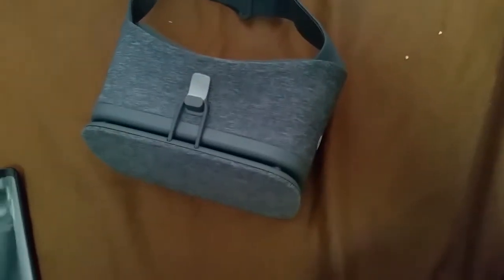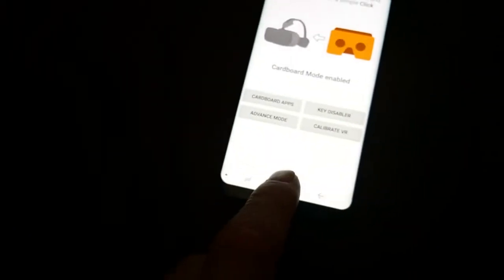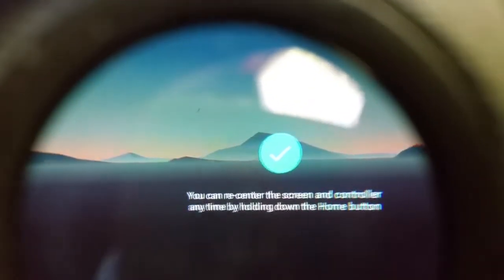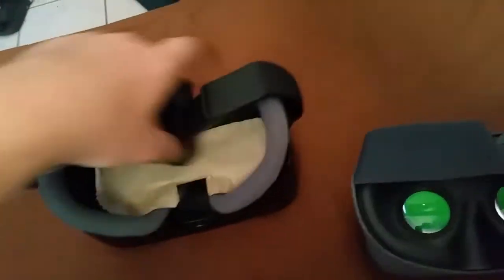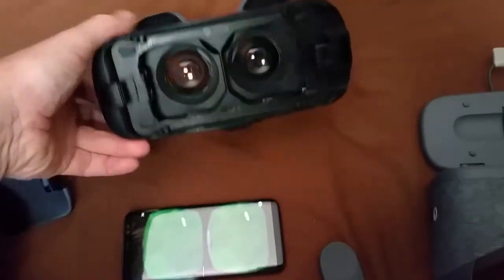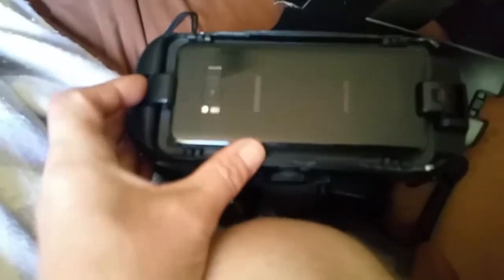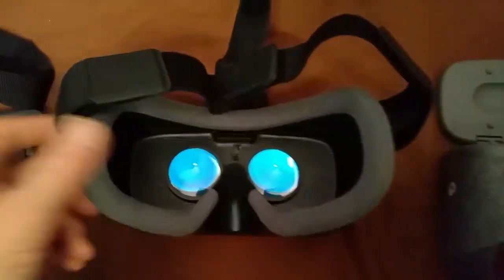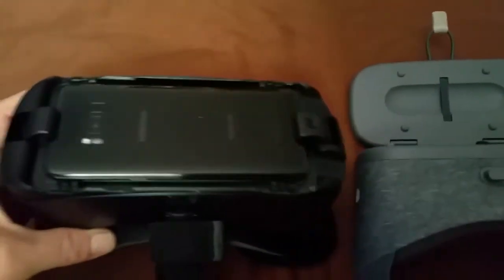Use DAYDREAM app in GEAR VR for Increased FOV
I discovered, witha Gear VR package disabler, I can insert and run my Daydream App into the Gear VR and use the Daydream controller. You need to start in the Daydream then transfer,  GREATLY improved comfort, cooler running, can use AR,  and MUCH WIDER FOV!